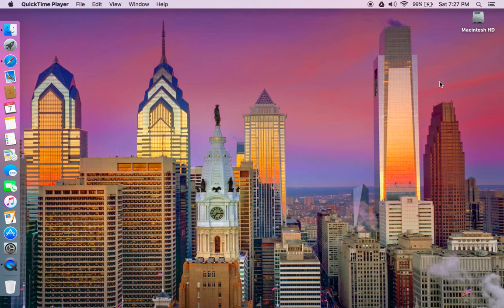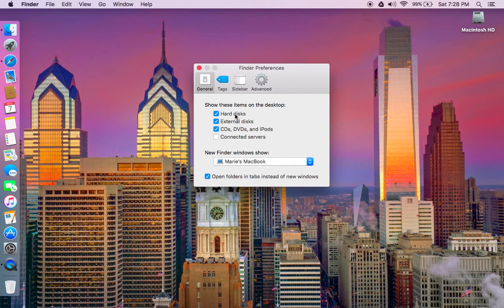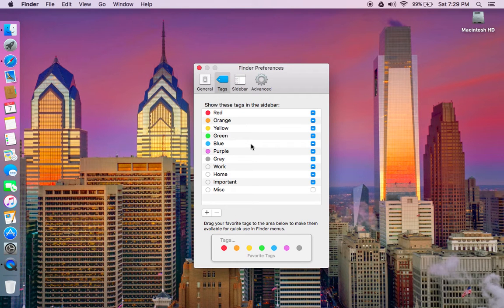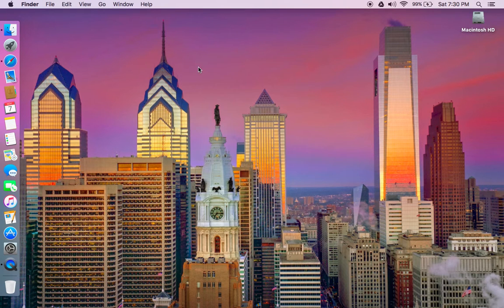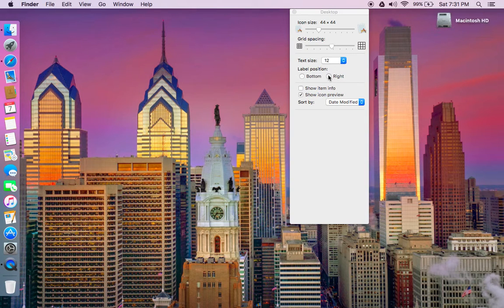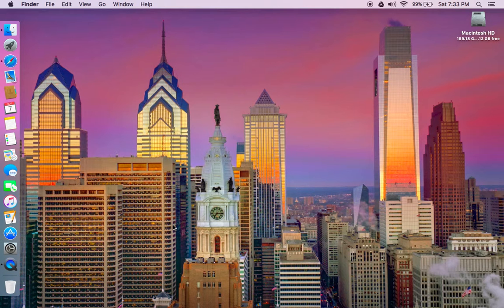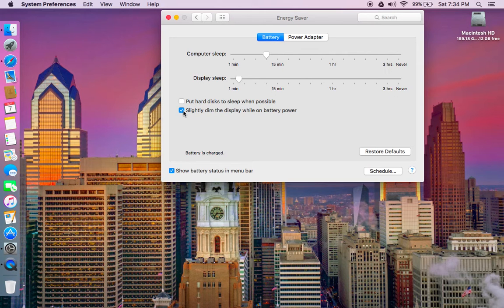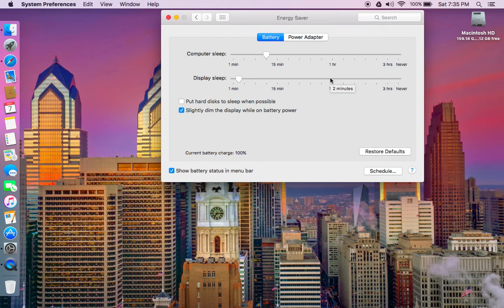Secret about Finder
The tricks I have learned with the Finder & Energy Saver in El Captain.